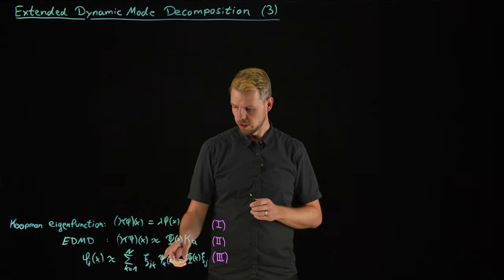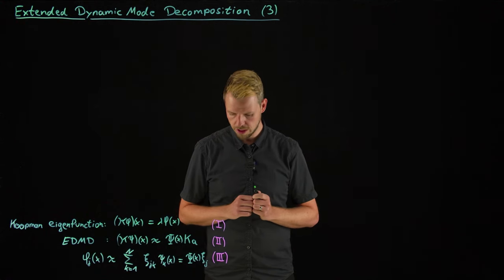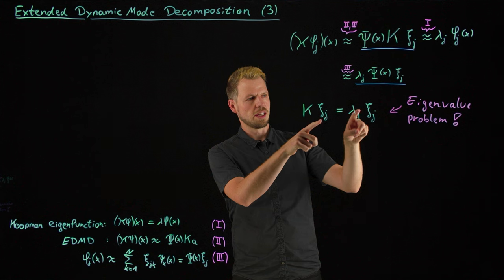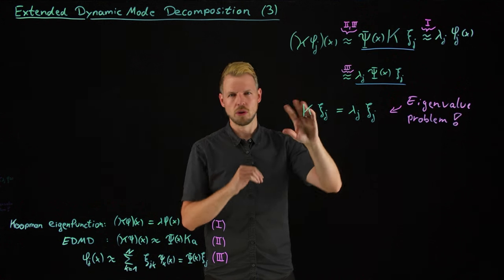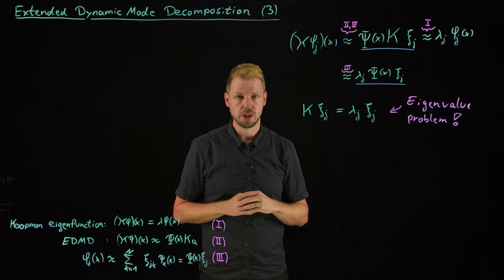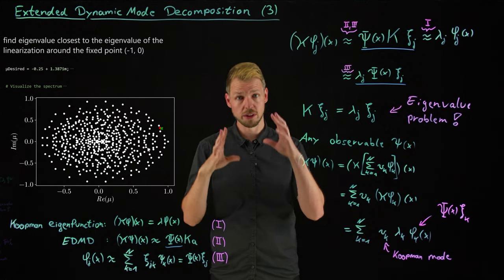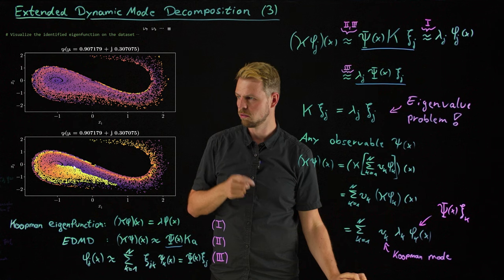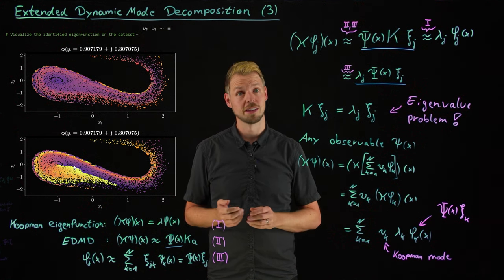Extended Dynamic Mode Decomposition 3 - Koopman eigenfunctions (DS4DS 8.07)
Important references:
[1] Williams et al. "A Data–Driven Approximation of the Koopman Operator: Extending Dynamic Mode Decomposition", 2015. DOI
[2] Brunton et al. "Modern Koopman Theory for Dynamical Systems", 2022. DOI

Code for this video: notebooks/Koopman/vortexShedding.ipynb